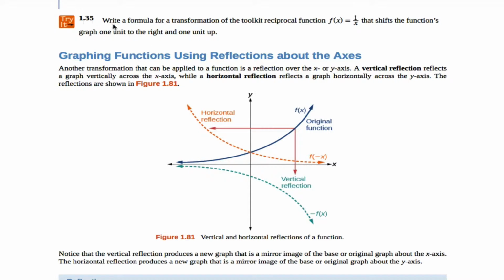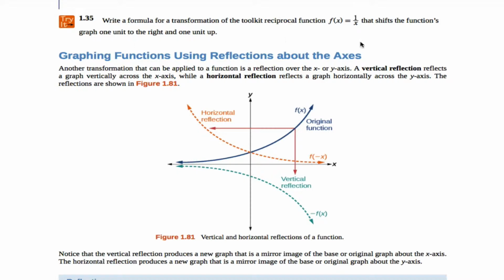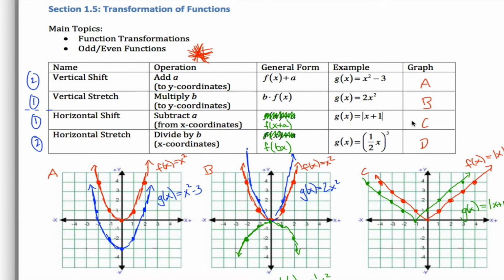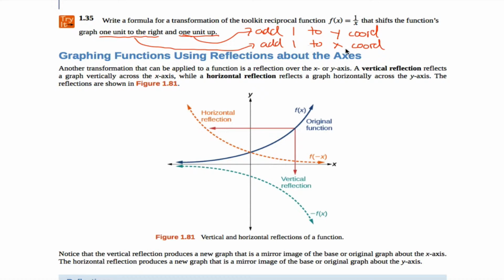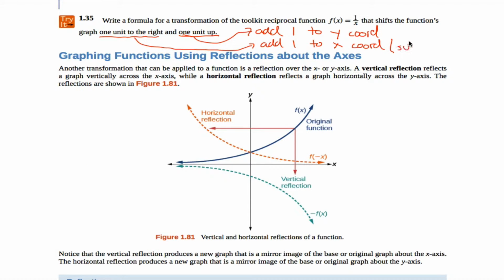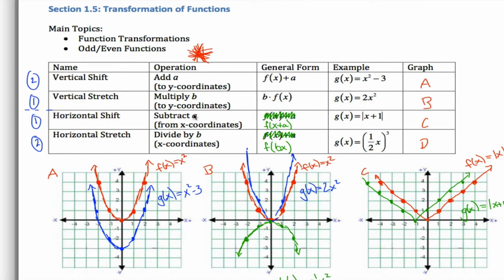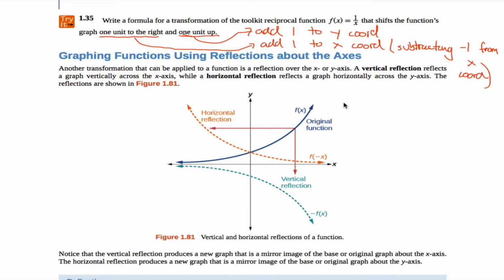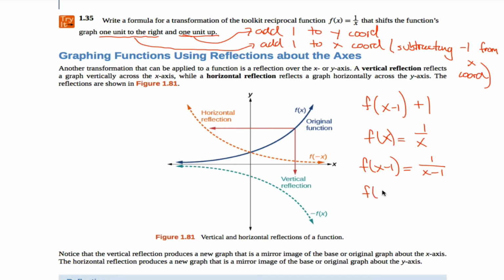OpenStax PreCalculus Try it 1.35